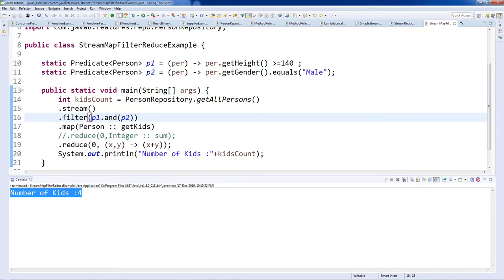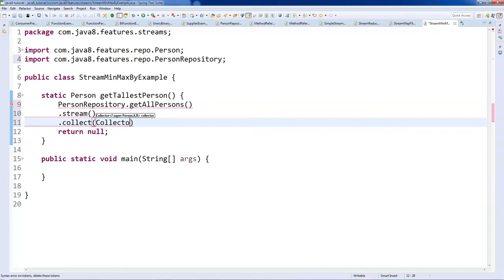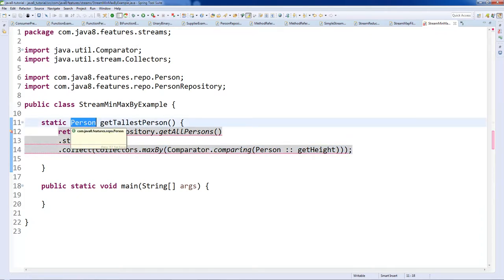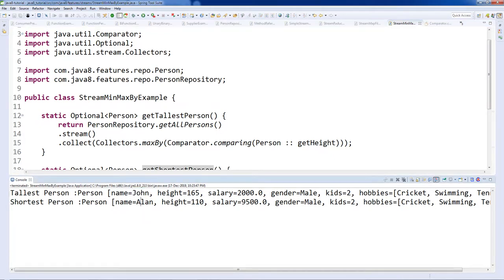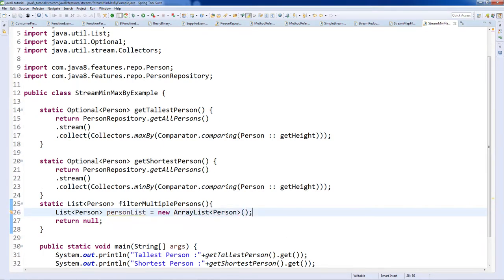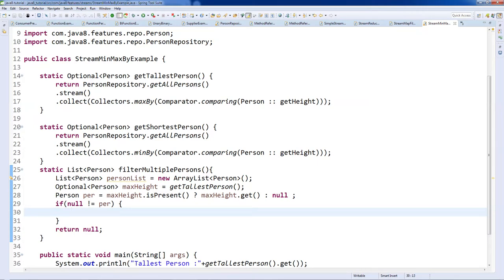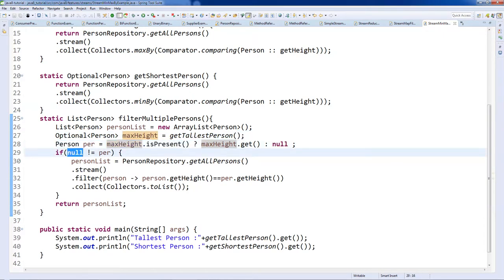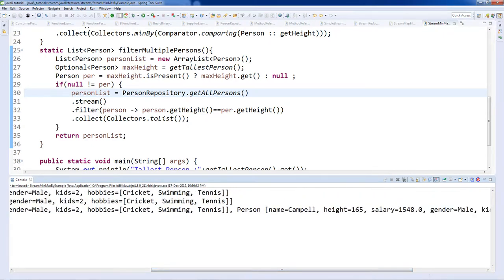41 Streams MinBy MaxBy Example